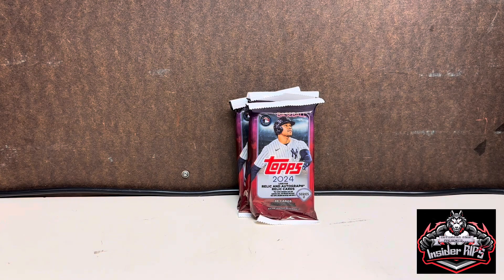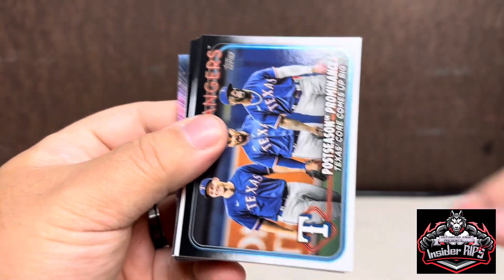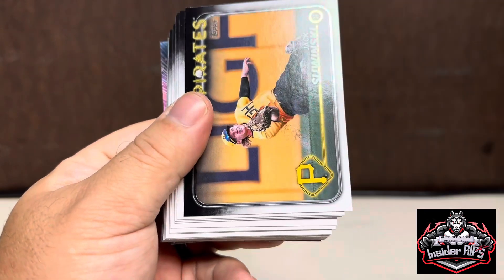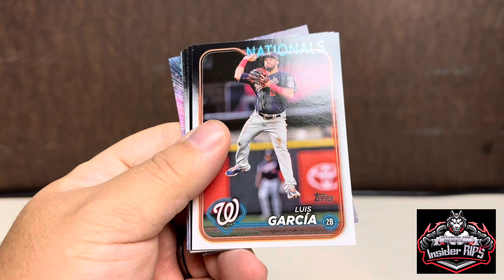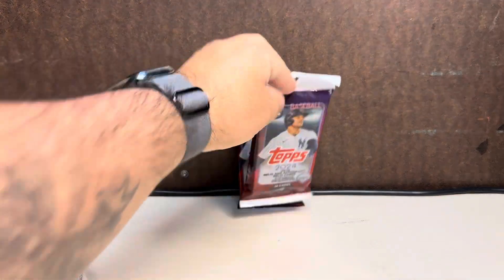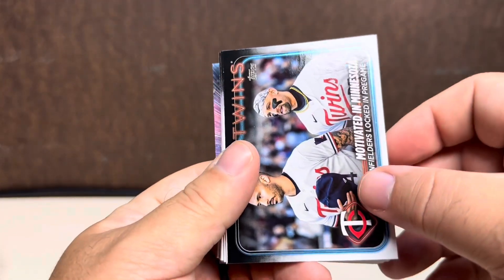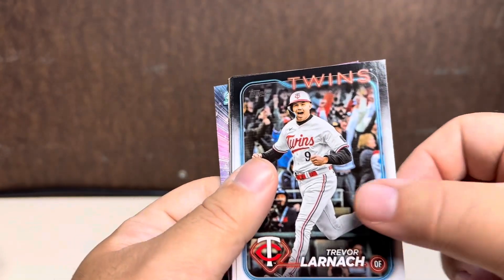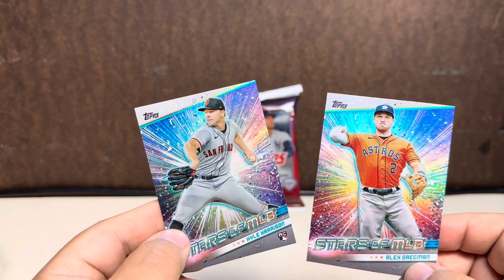Topps 2024 Hanger Packs from Walgreens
Picked up some Topps 2024 hanger packs from Walgreens. Check out the numbered card I pulled!